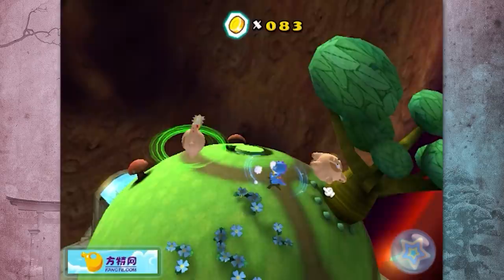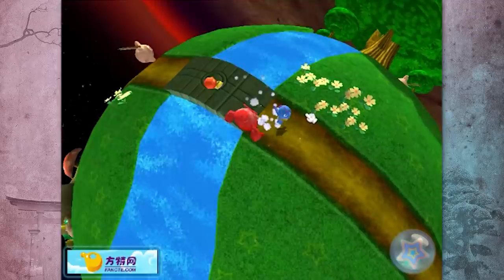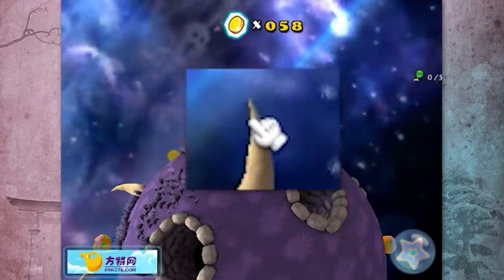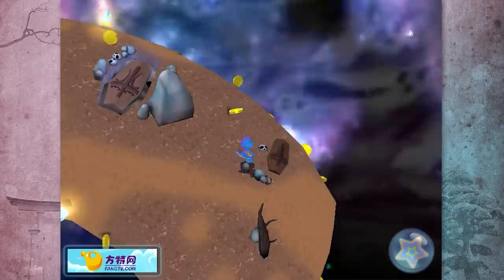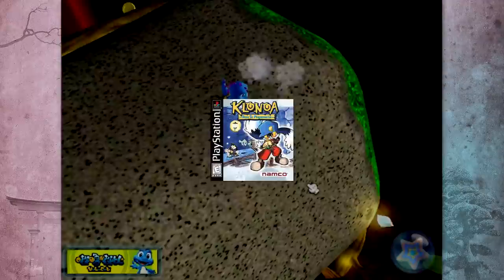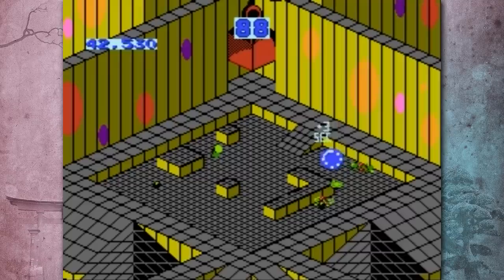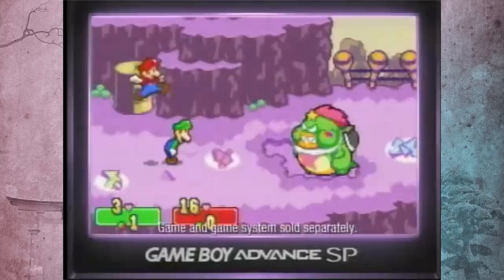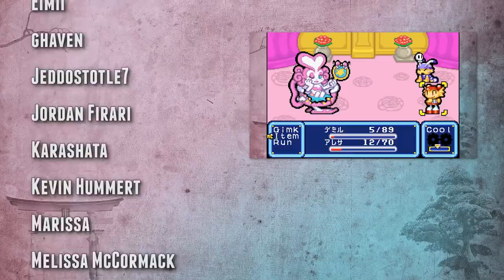China's Super Mario Galaxy Rip-Off - Region Locked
In this video, Did You Know Gaming takes a look at some facts, secrets and Easter eggs surrounding China's Super Mario Galaxy Rip-Off, DuLuDuBi Star.